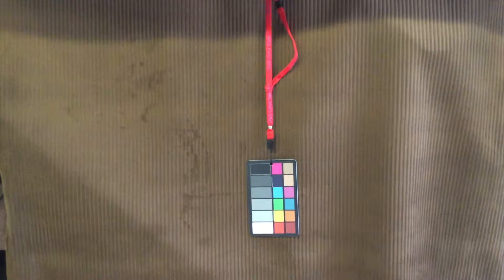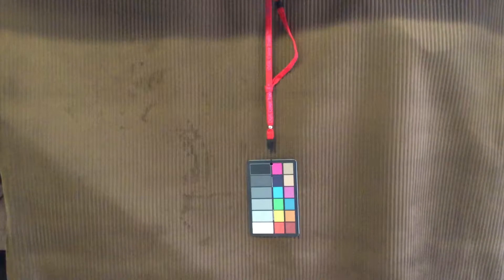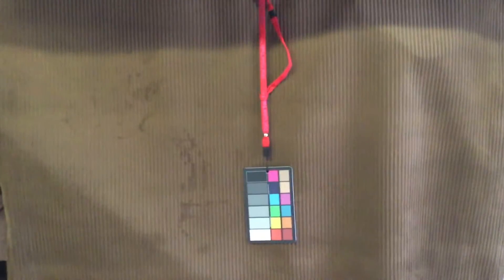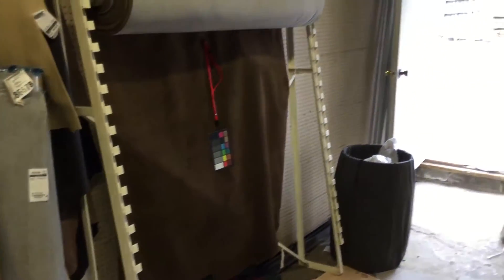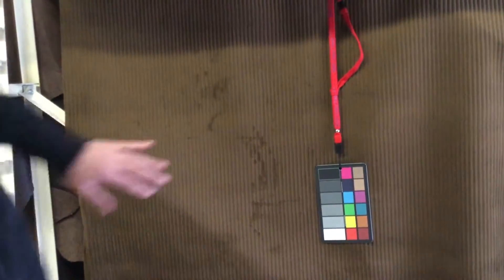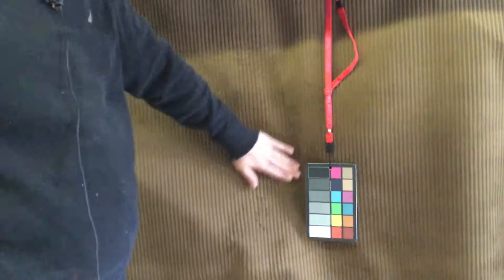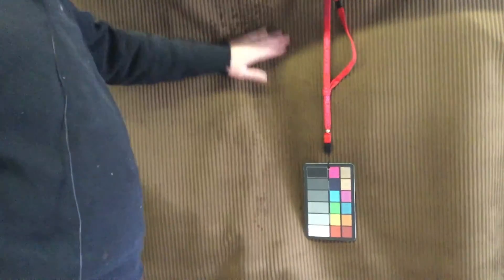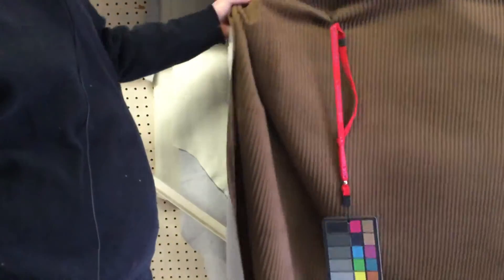Brown Corduroy Upholstery Fabric | Plush | Super Heavy Duty | 3 Wale/inc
This is Viva corduroy upholstery fabric in the manufacturer's color
"Pecan," which is a medium dark brown. This plush microfiber corduroy
velvet upholstery fabric is extra heavy duty, easy to clean, and super
durable. it features a wide 3-wale (or cord) per inch vertical
ribbing. Perfect for high use furniture in the family room or play
room, home or business. Cozy, strong, practical, homey, luxurious.

WIDTH: 55 inches
ABRASION TEST RESULTS: 100,000 rubs
CONTENT: 100% Polyester